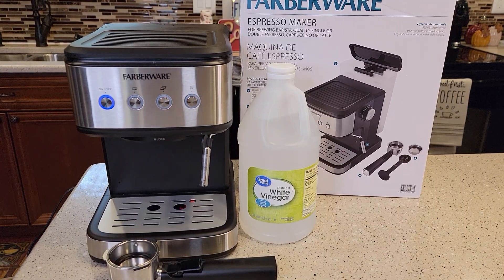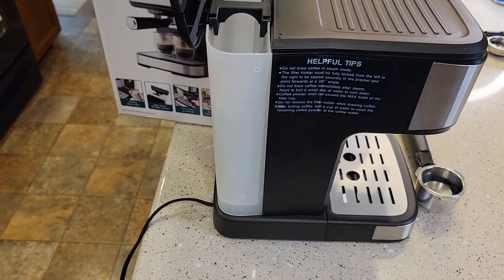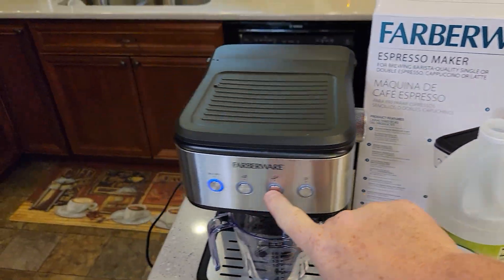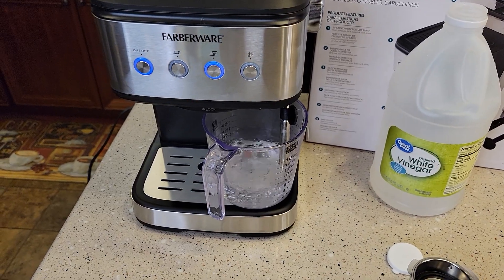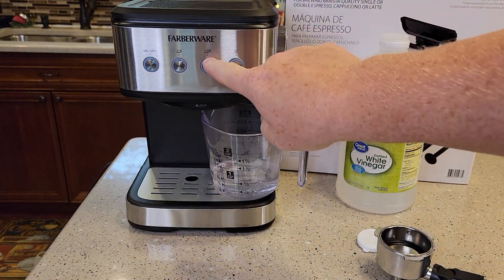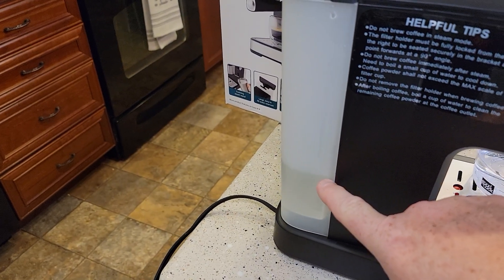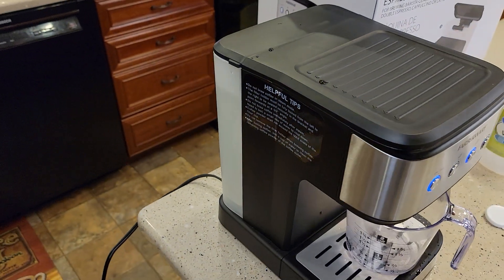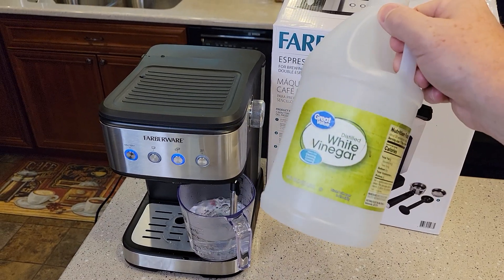DESCALE VINEGAR FARBERWARE Espresso Maker MILK Frother 28035441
HOW TO CLEAN / DESCALE WITH VINEGAR WALMART  FARBERWARE ESPRESSO MACHINE MODEL 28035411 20-BAR 1.5 LITER CAPCITY  HOW TO FIX IF YOUR ESPRESSO IS COLD OR TASTE BAD.  How to clean with distilled white vinegar the inside of your espresso machine.   does your espresso taste bad and is it cold. Quick Fix is to descale with vinegar.   I show you how much vinegar to use and how long it will take and how much water to use.